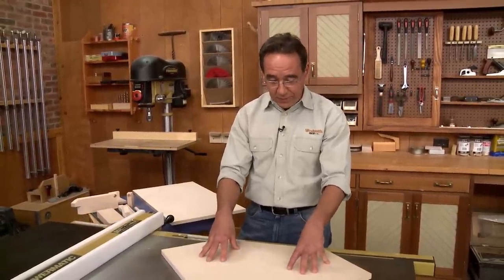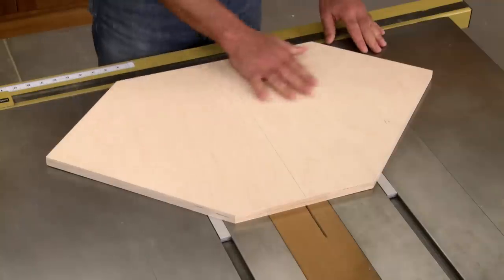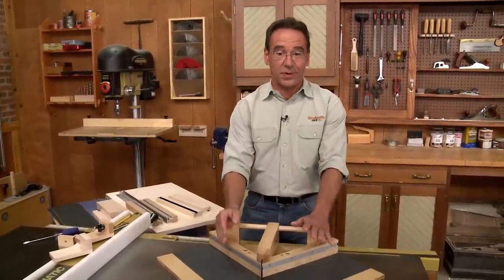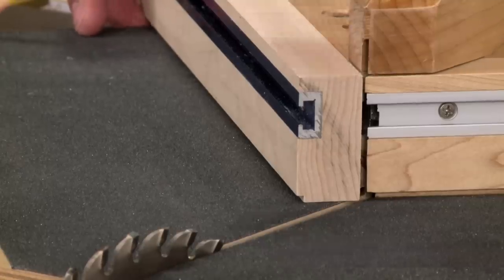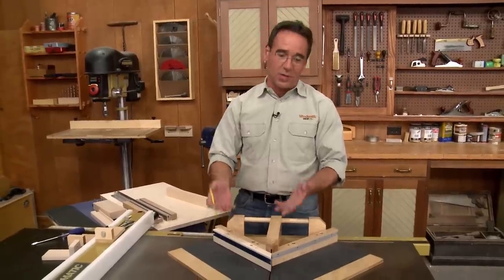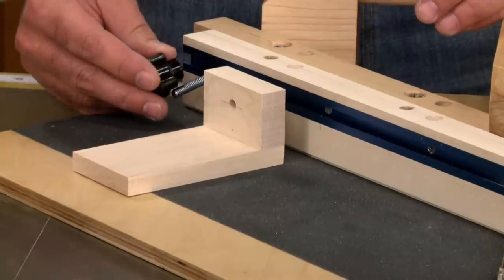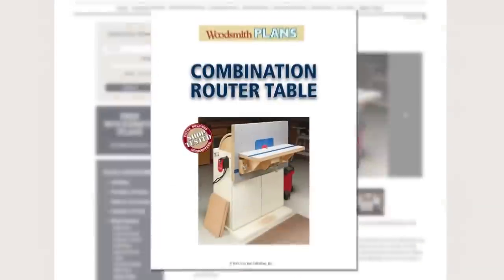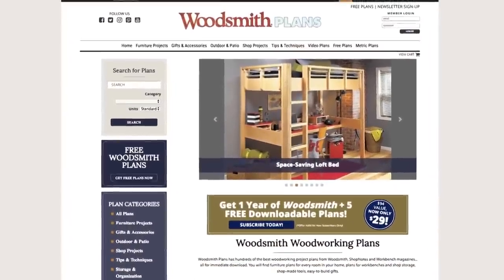Building a Table Saw Sled for Perfect Miters!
Get the step-by-step plans to build this Table Saw Miter Sled

This Table Saw Miter Sled was featured on the Woodsmith Shop, Episode 511: Picture Perfect Miters. (This episode originally aired on PBS in November 2011)  If you’ve ever been frustrated trying to cut gap-free miter joints on the table saw, this miter sled is for you. The sled has two bars that ride in the miter slots on your table saw. This makes it solid and slide smoothly for consistent, accurate cuts. Once you get the fences calibrated, you can cut dozens of perfect miters. A T-track in the fence allows you to use a stop block to guarantee that your workpieces will be exactly the same length.

Sources:
Aluminum Runners
Anti-Slip Tape